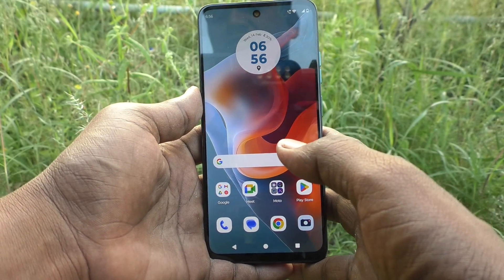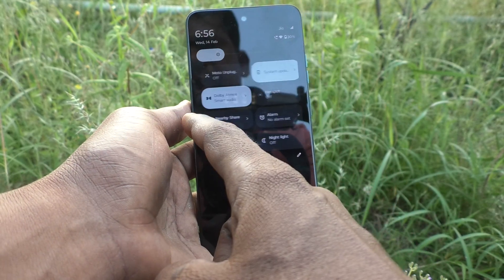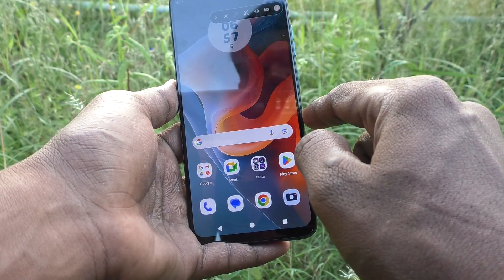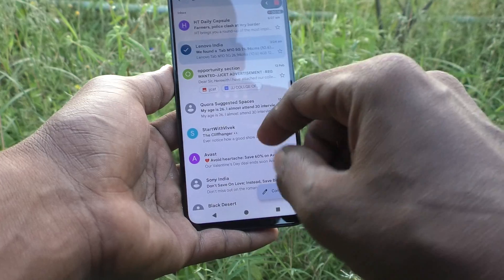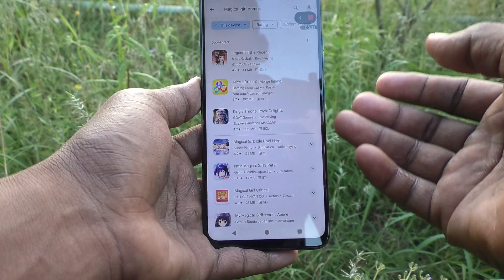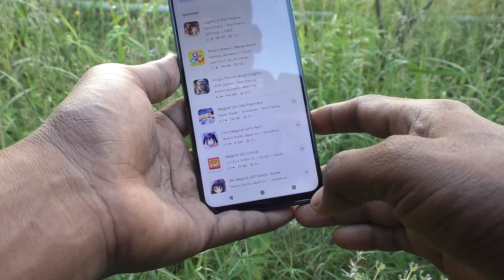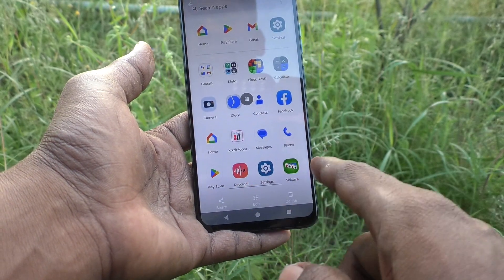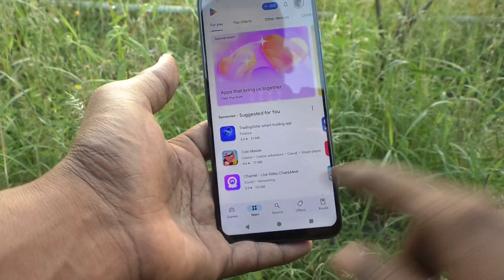How to do screen recording in Moto G34 5G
Moto G34 5G screen recording settings: Learn here how to do screen recording in Moto G34 5G smartphone.